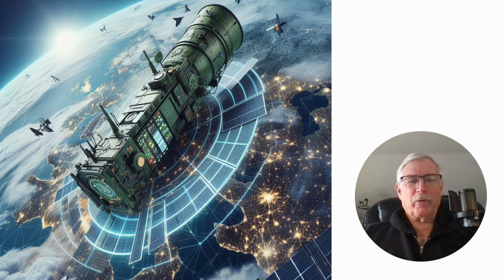Comrade! We have found an alien Spacecraft!!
Comrade!
We have found
an alien
Spacecraft!!
ALCM
Air launched cruise missiles
navigating Russian airspace